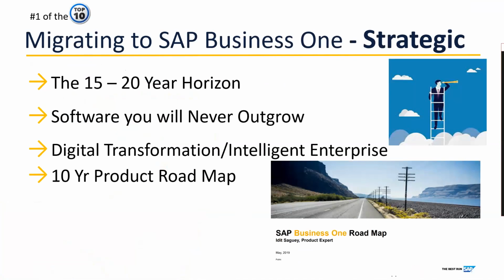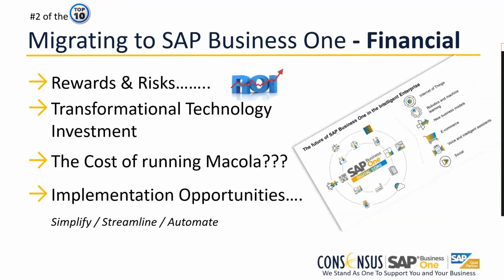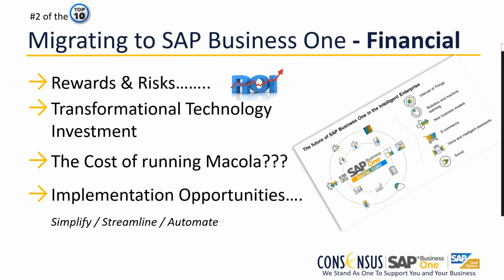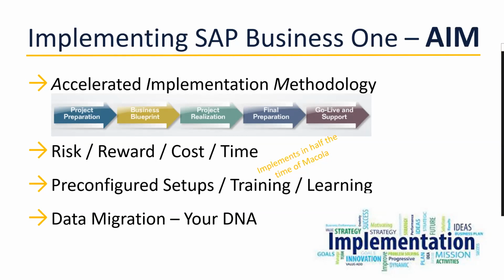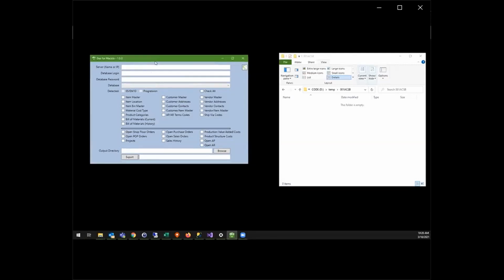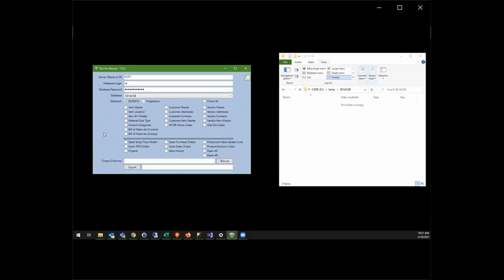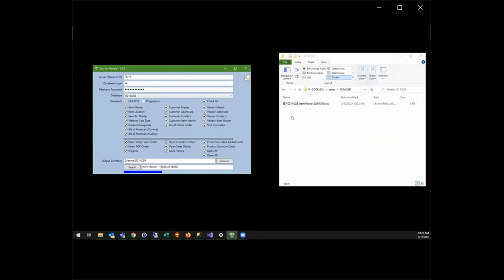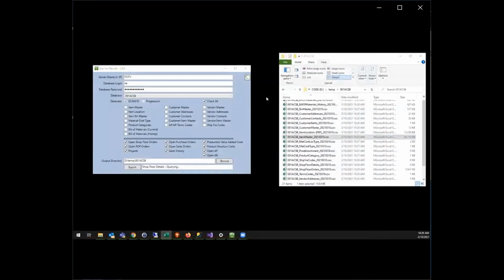Macola to SAP Business One Data Migration Toolkit Demo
Many companies are currently on the edge of making the decision to transition from Macola TM to SAP Business One: A software that is ready to face the challenges of the digital economy.